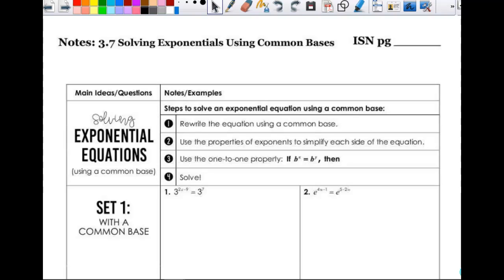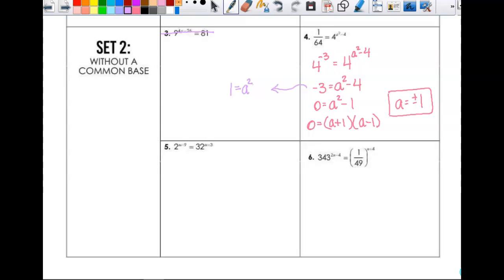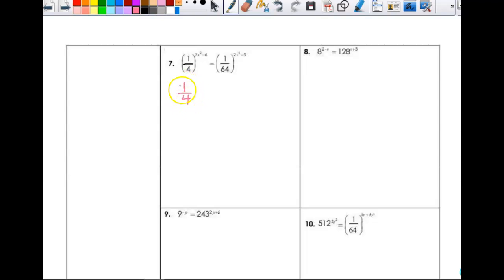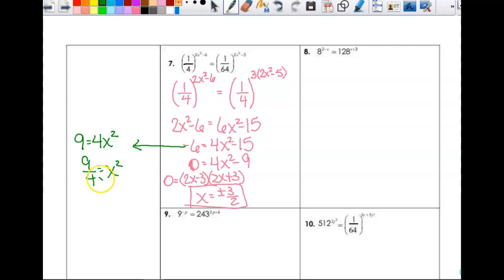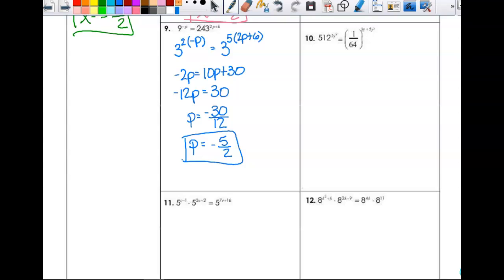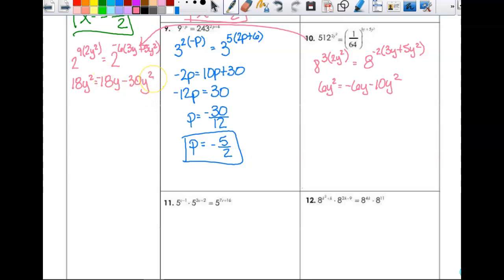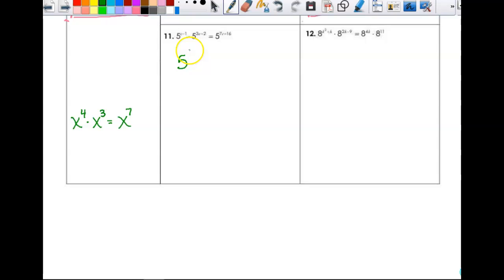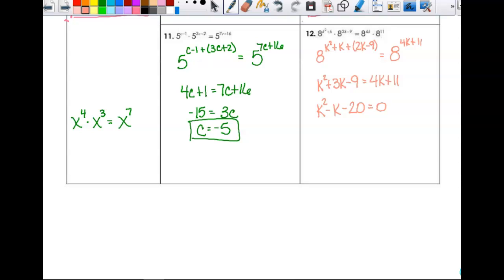3.7 Solving Exponentials Using a Common Base PC2122